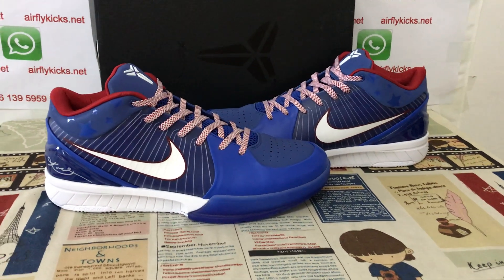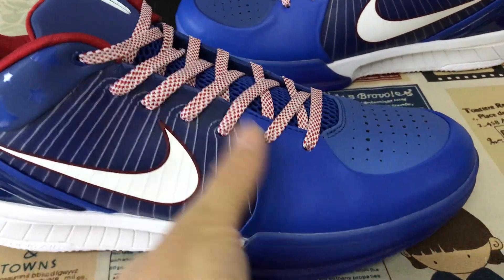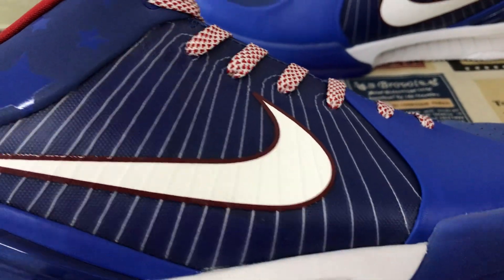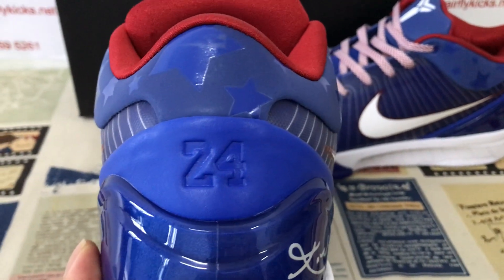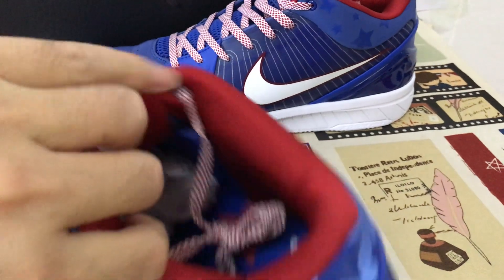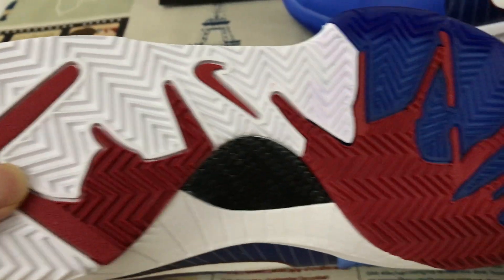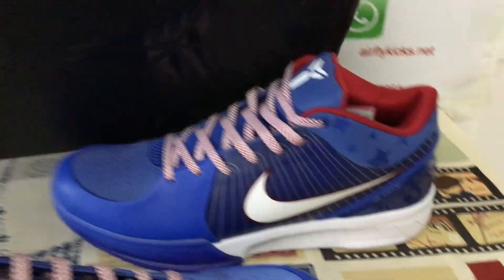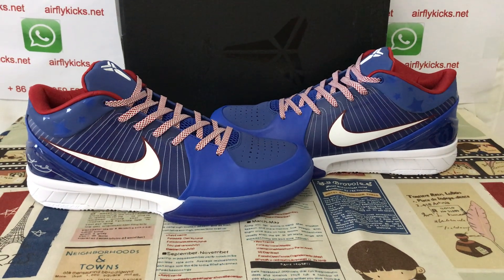Kobe 4 Philly S2 Batch Review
Kobe 4 Philly S2 Batch

Hey friend today give you the detailed review on Kobe 4 Philly S2 Batch,if you like them,pls click the below link to order on my

This special-edition Protro honours Kobe's birthplace. Staying true to the shoe's original 2009 design, the 'Philly' colourway combines a Varsity Royal synthetic upper with Varsity Red and white trim, plus a star pattern on the ankle. Visible Flywire cables give you containment and stability, while Zoom Air cushioning in the heel provides a responsive feel. And don't forget to peek inside: Kobe's Mamba Mentality is printed on the insoles with his date of birth, 08–23–78.